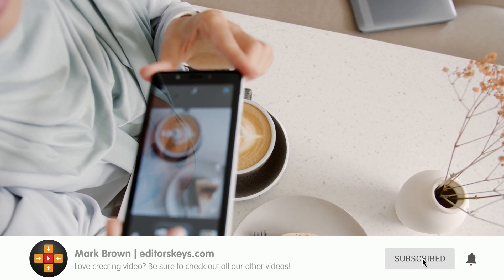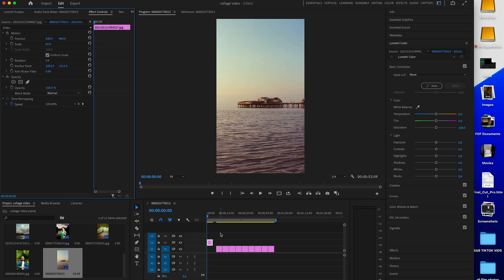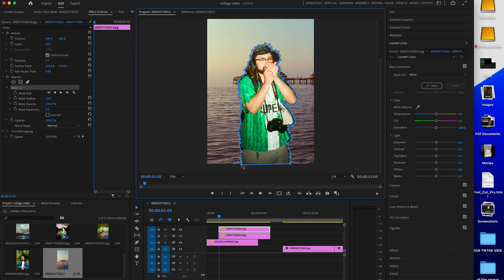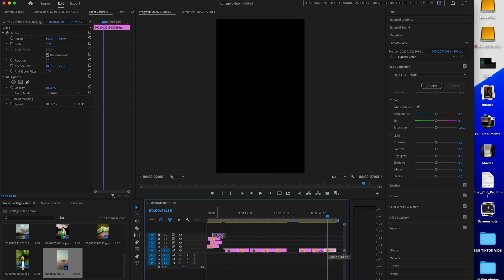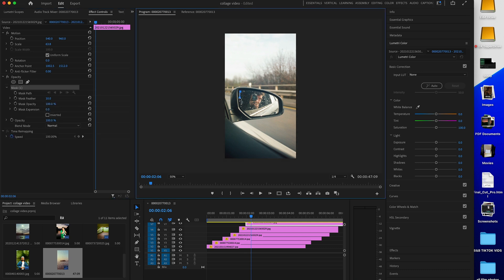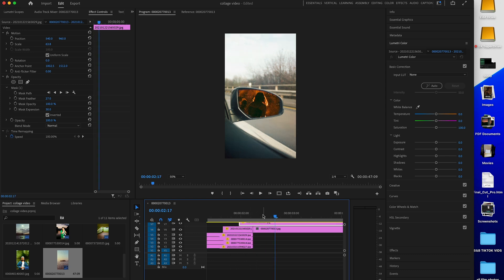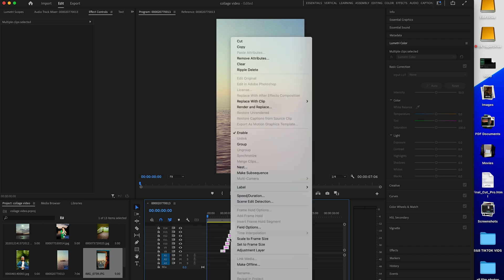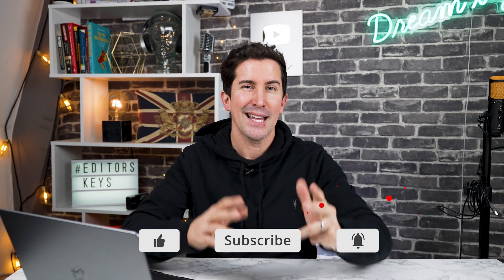Create a SCRAPBOOK photo cut out Animation! - Premiere Pro CC Tutorial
Check out how to do the latest photo cut out trend that you've seen on Instagram and Tik Tok. With just a little bit of masking and some editing you can recreate this trend and show off your work in a unique and creative way!

► STUDIO LIGHTING:
Studio Ring light:

► STOCK FOOTAGE:
Artgrid

► MAKE MONEY - BECOME AN EDITORS KEYS PARTNER